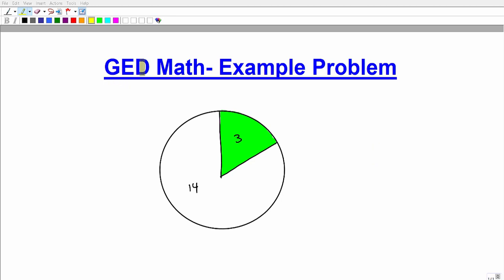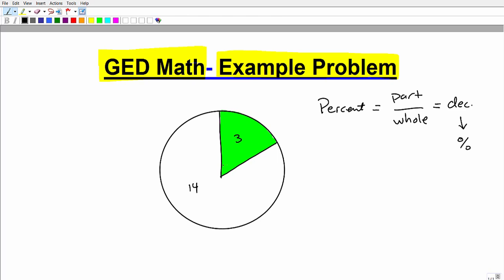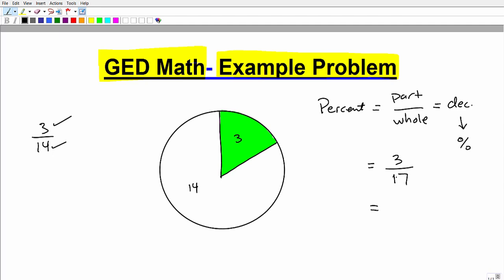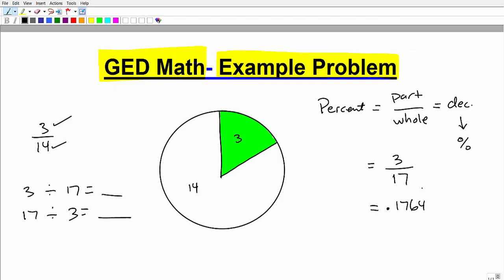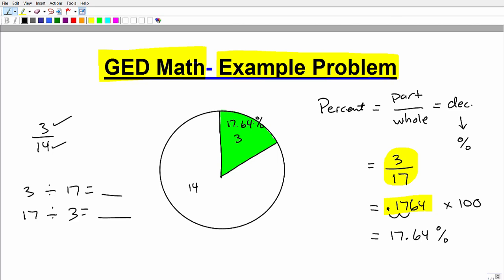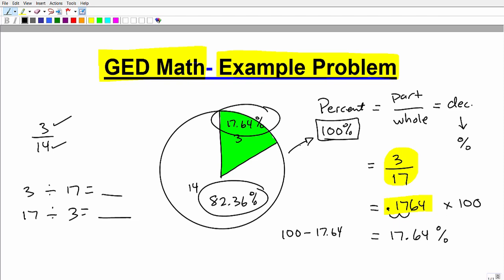GED Math Example Problem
GED Math Lessons this video will explain how to solve a common ged math problem.